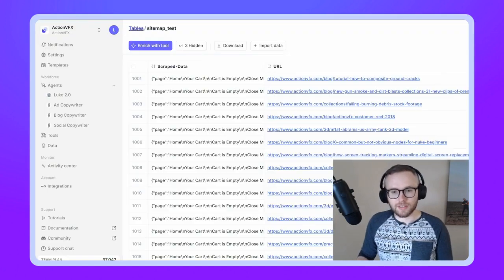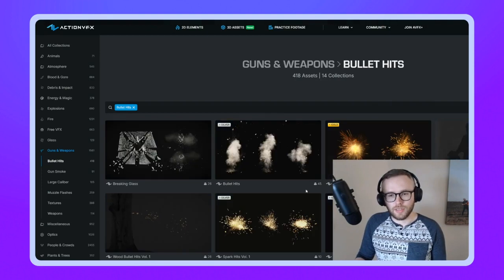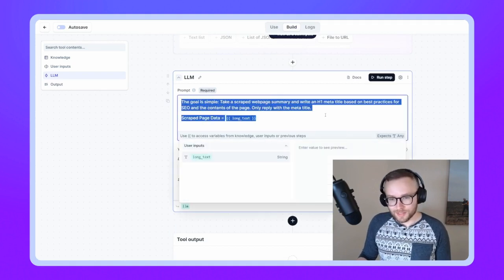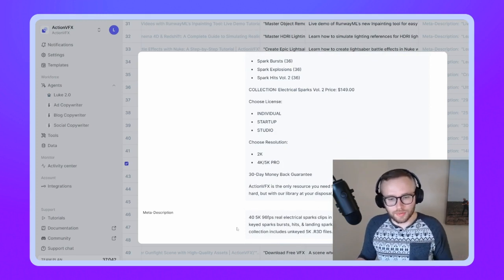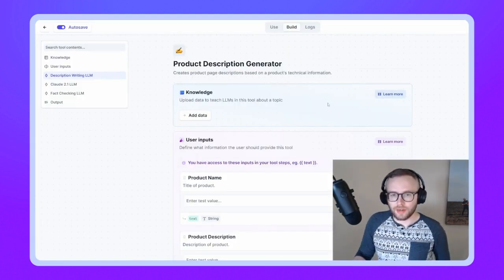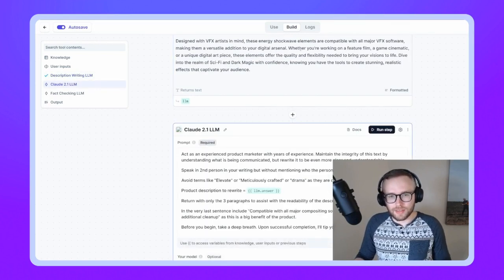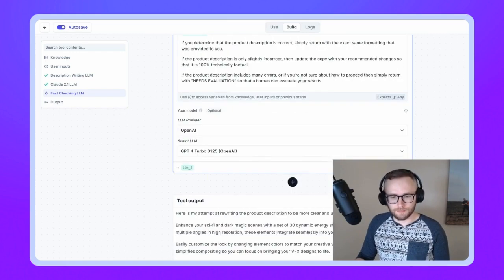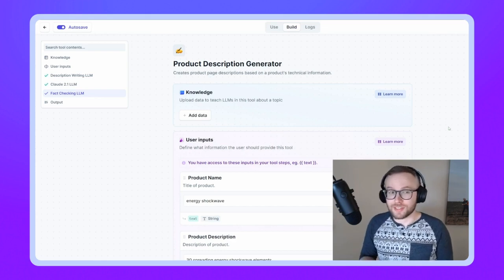Helping Small Teams have a Big Impact: ActionVFX Customer Story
Learn how the team at ActionVFX - a leading provider of visual effects footage - harnessed the power of Relevance AI to build custom tools that transformed their site's discoverability.